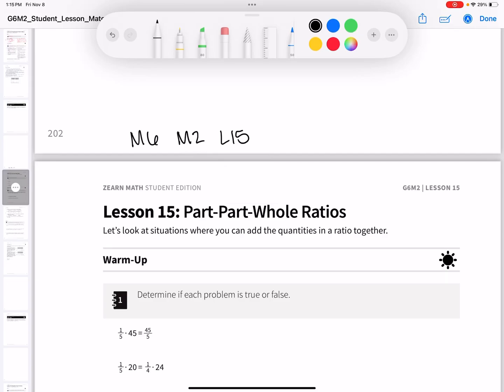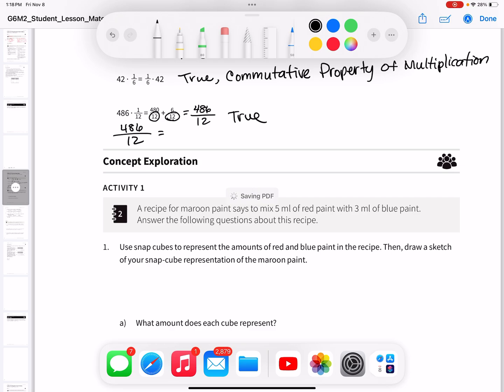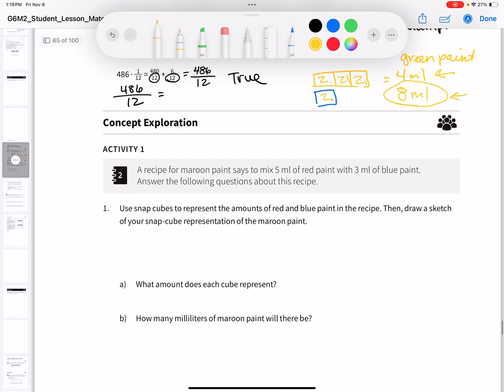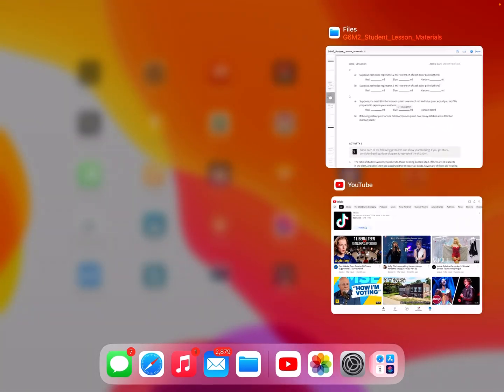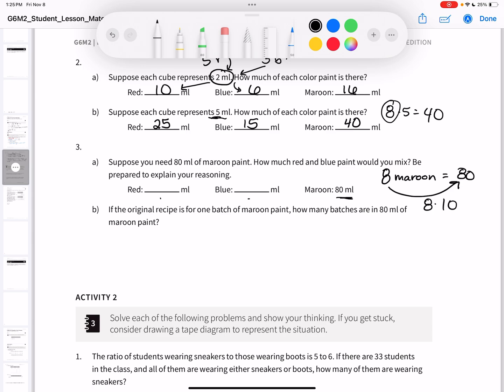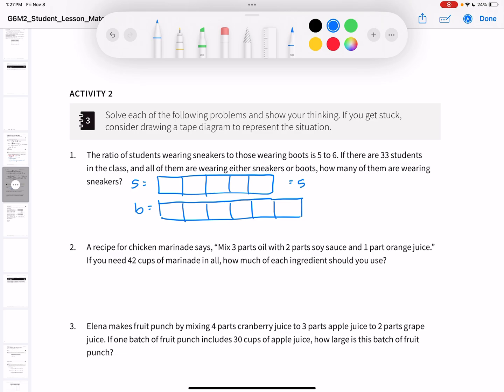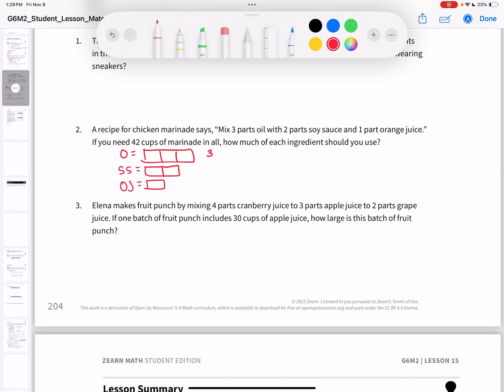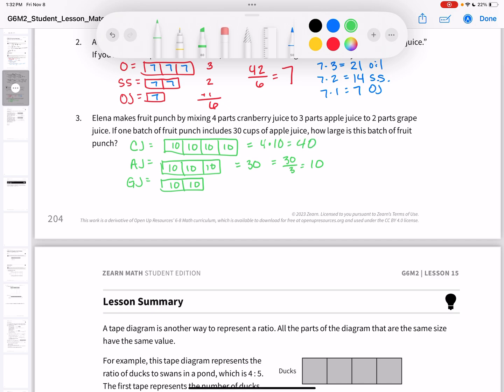Grade 6 Mission 2 Lesson 15 Illustrative Math (Zearn)